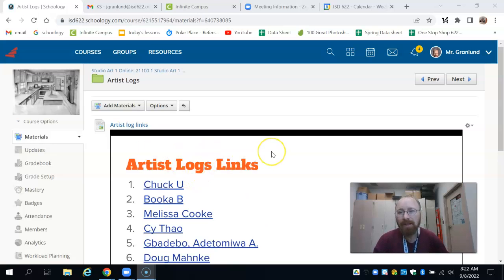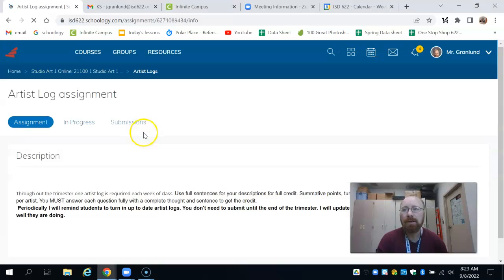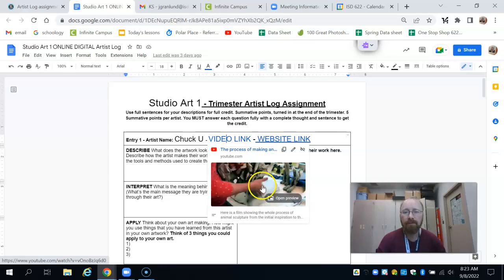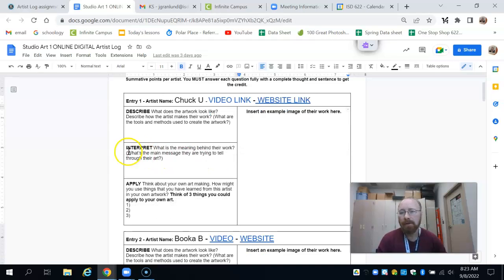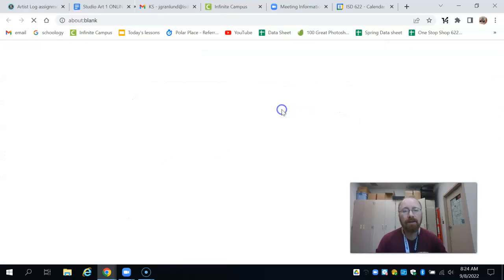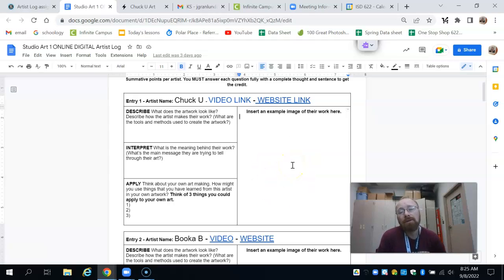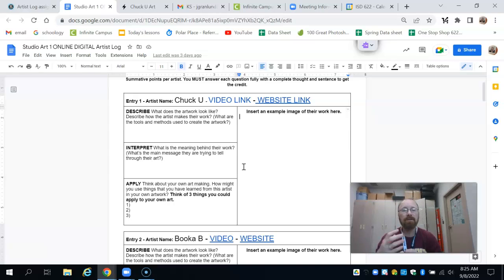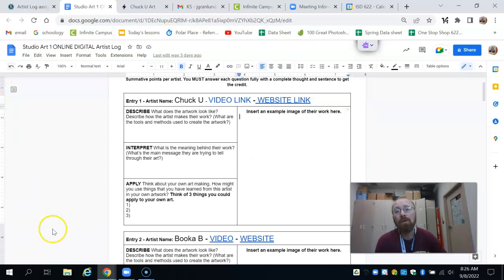Artist log Studio art online tutorial